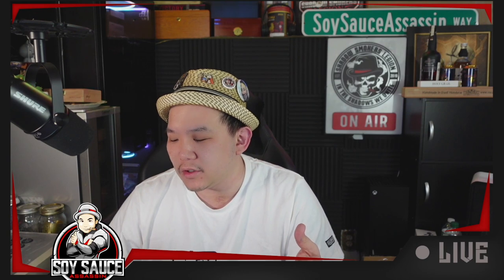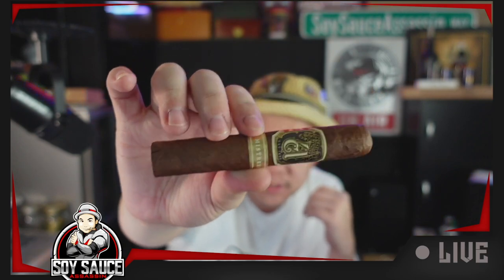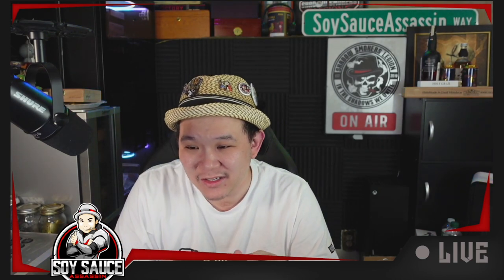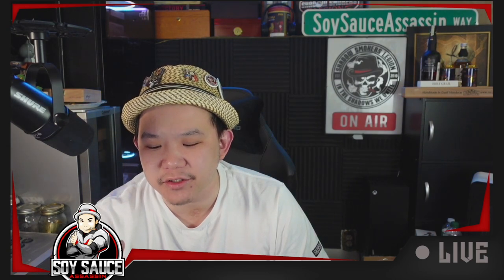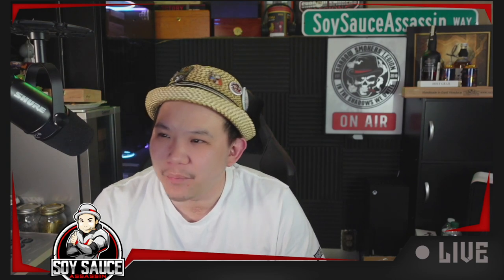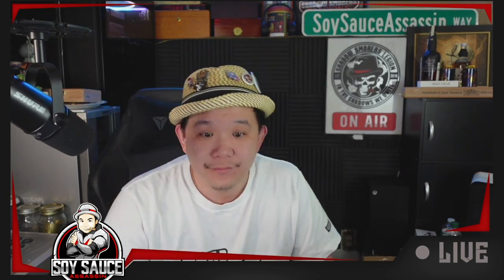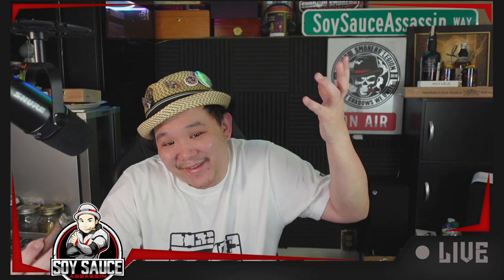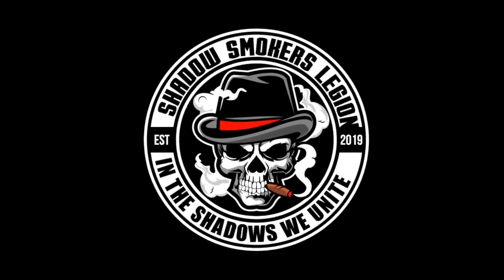Soy Sauce Assassin Cigar Review: Cornelius & Anthony Mistress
Soy Sauce Assassin Video review, this time: Cornelius & Anthony Mistress

Facebook Fanpage